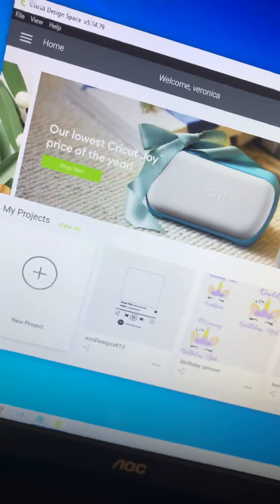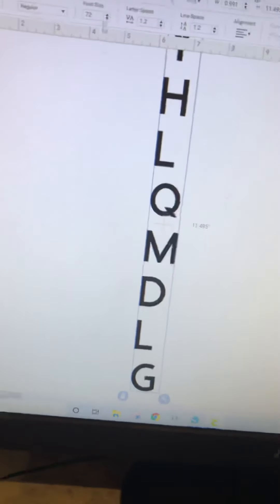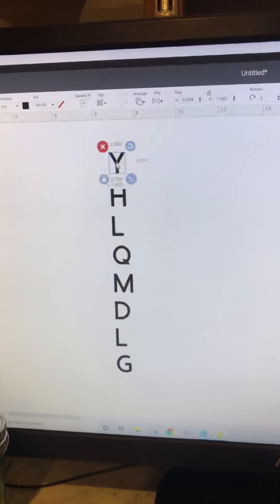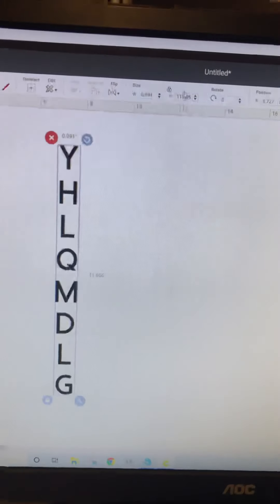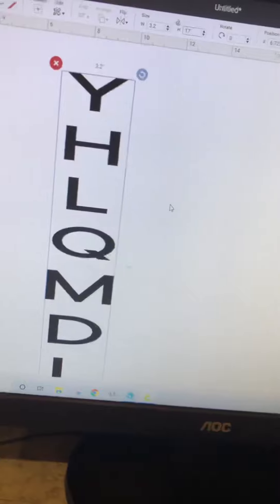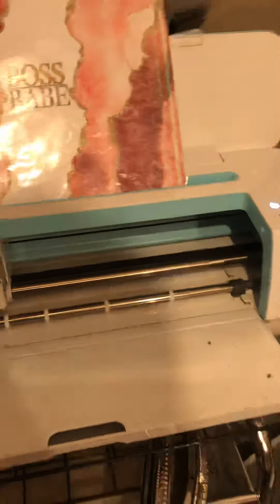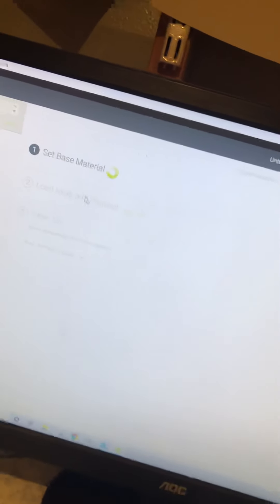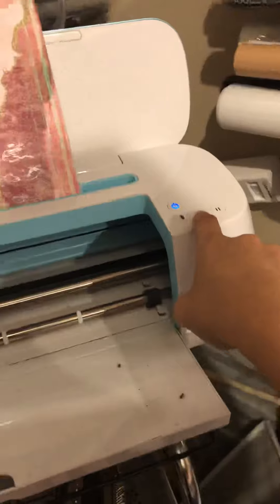How to type horizontal In cricut design space